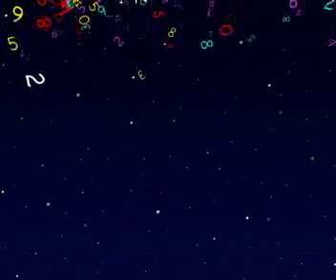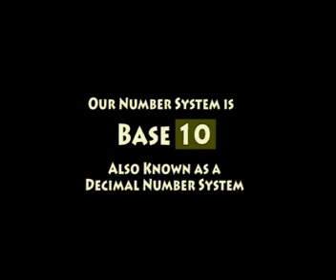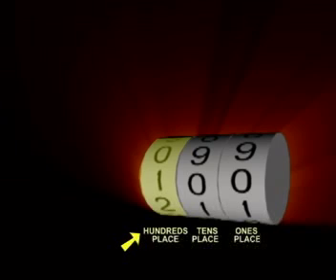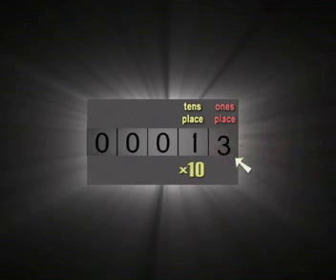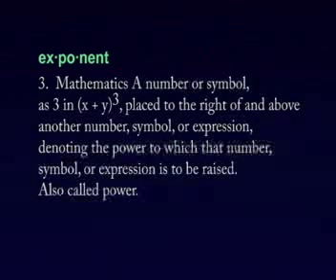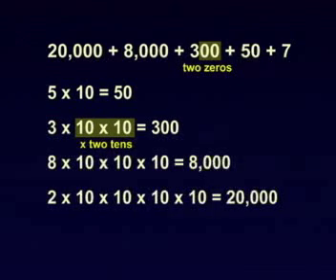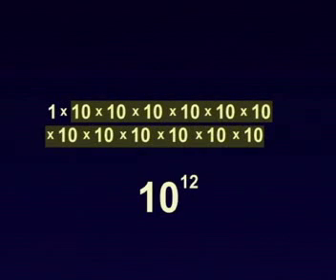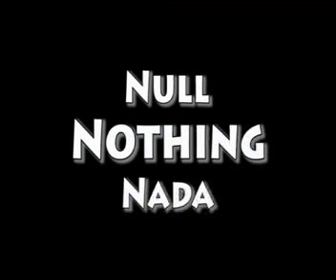Math1, Part 1 of 3, "Place Value"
Simply understand the building blocks needed to excel in MATH.  Parents will find this useful to help their children, and  students grade 3 thru Calculus will see this helpful.